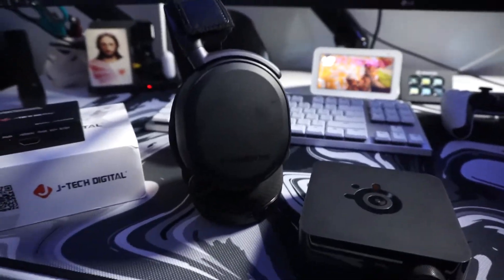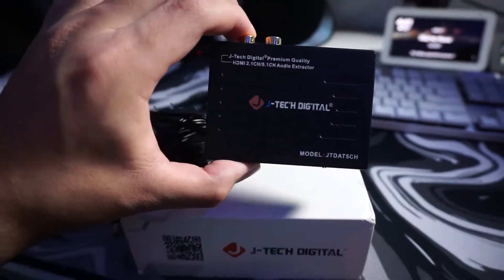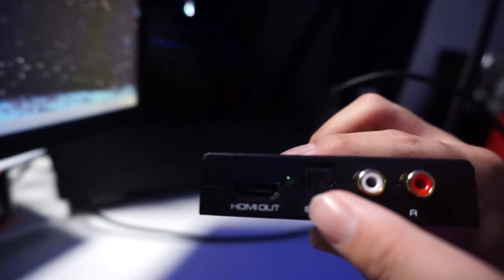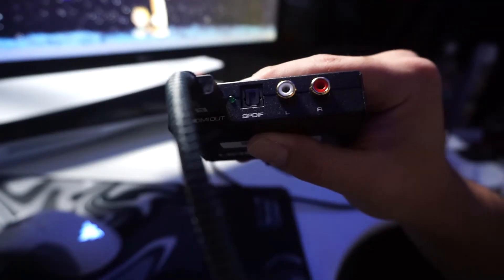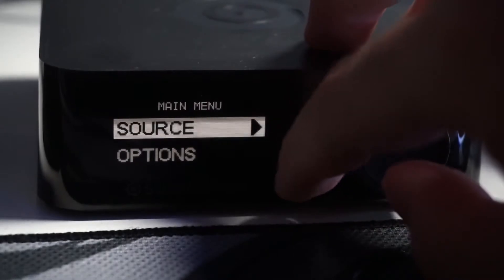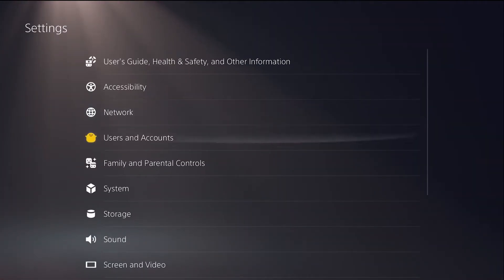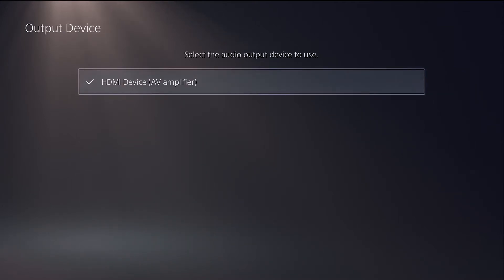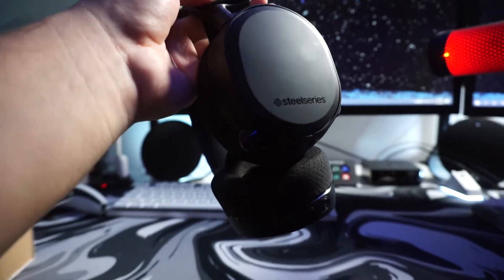HOW TO LISTEN TO PS5 AND PC AUDIO AT THE SAME TIME -Steel Series Arctis Pro Wireless PS5 SETUP *NEW*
Purchase the Steel Series Acrtis Pro Wireless HERE
(Amazon) On Sale Now!

JTECH DIGITAL AUDIO EXTRACTOR

2.0 HDMI CABLE

My Monitor Arms:
My gaming mouse:
My Keyboard:
My Speakers:

This is just a updated tutorial on how to setup The steel series arctis pro wireless to the ps5 and pc!
Need any help? Comment down bellow!